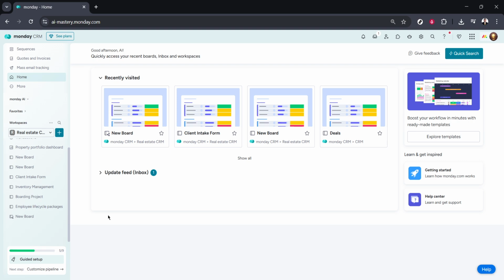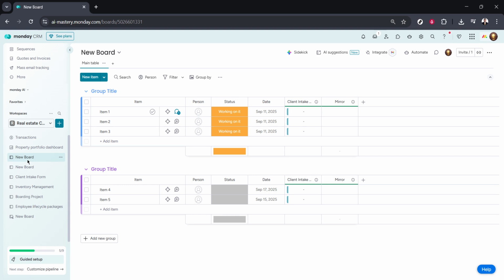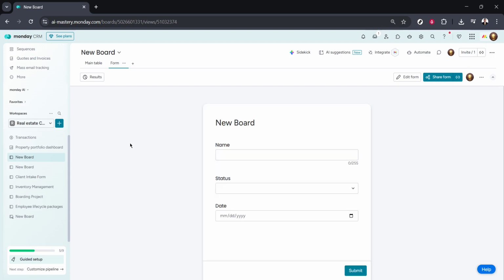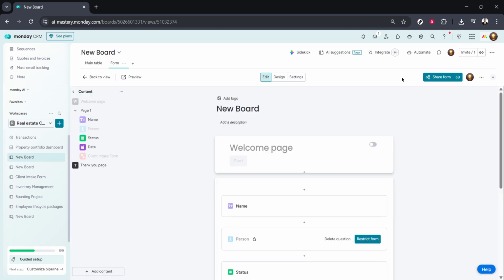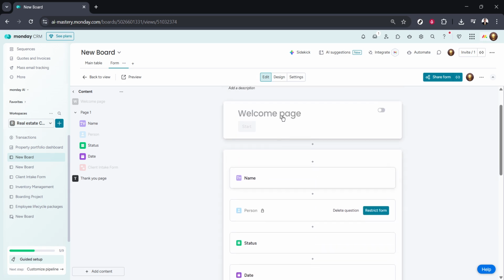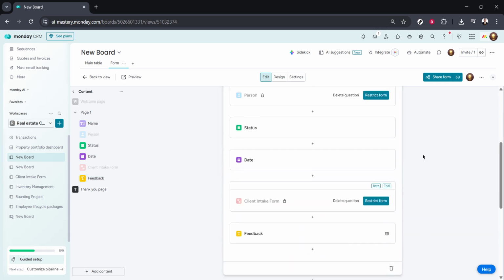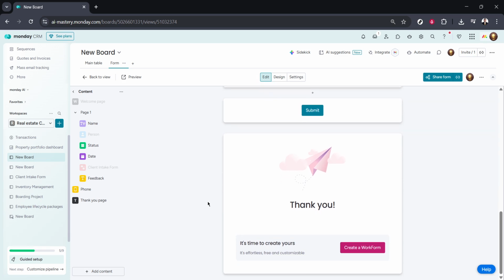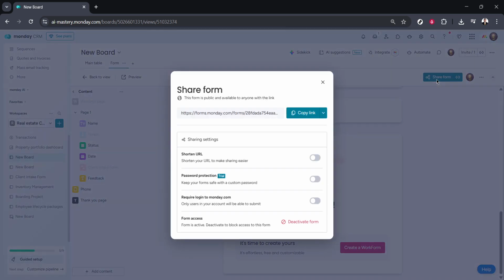How To Create A Survey On Monday.com (Updated 2026)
In this video, we discuss data collection and how to create a survey on monday.com using native tools. We explore monday forms to help you easily collect feedback and build professional intake forms for your business in 2026.

00:00 Intro

00:06 Benefits of integrated surveys

00:29 Step 1: Opening your board

00:41 Navigating project boards

00:58 Step 2: Accessing ""Add view""

01:14 Step 3: Selecting Form view

01:32 Step 4: Entering Edit Form mode

02:03 Customizing survey content

02:18 Adding various question types

02:29 Reordering questions with drag and drop

02:36 Refining question text

02:41 Setting up welcome and thank you pages

02:52 Branding with logo and colors

03:03 Step 5: Publishing the workform

03:23 Sharing the survey link

03:31 Copying the shareable link

03:41 Automated response mapping